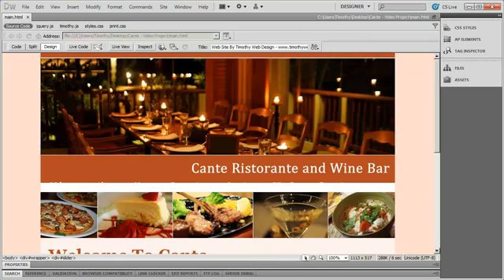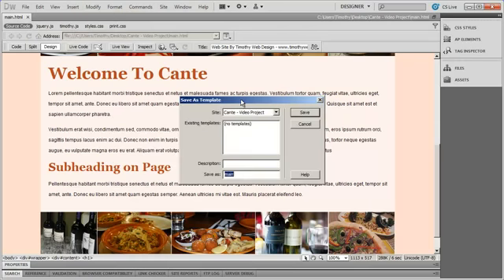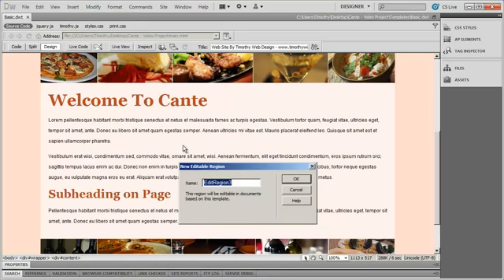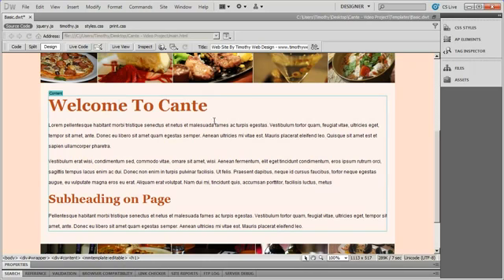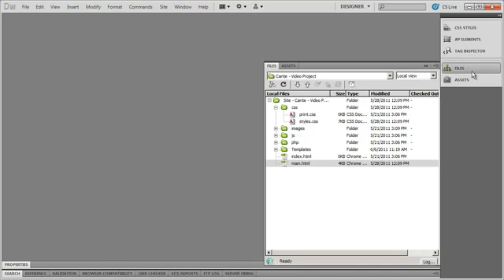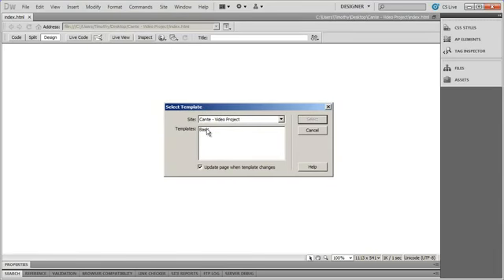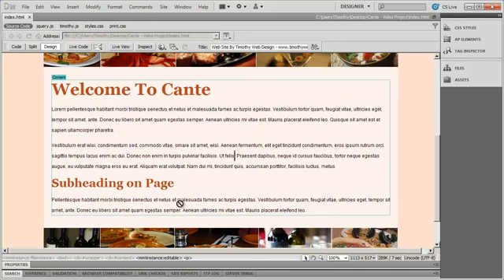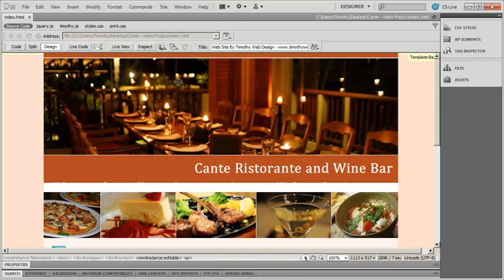36 Introduction to Dreamweaver Tutorial CS5